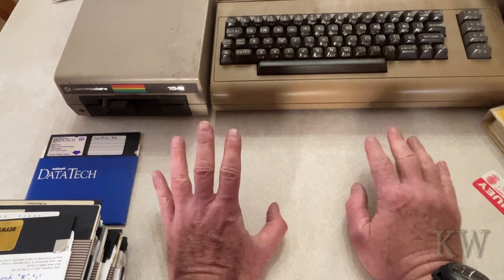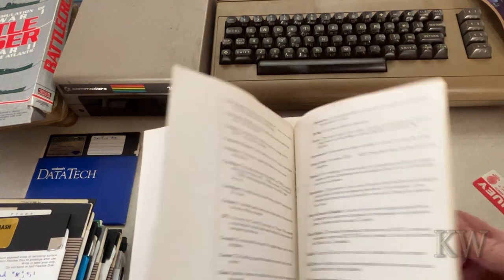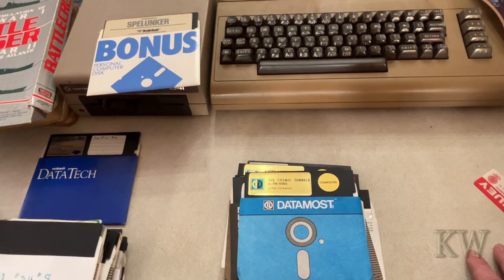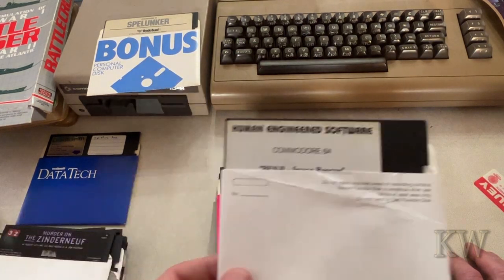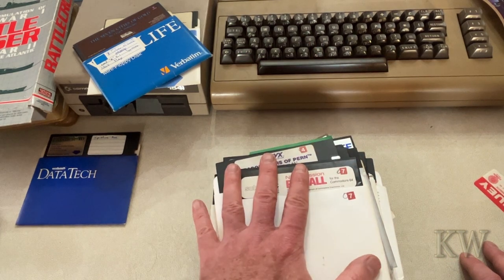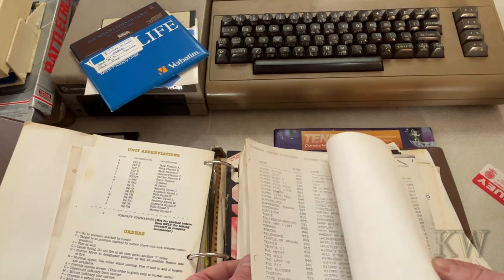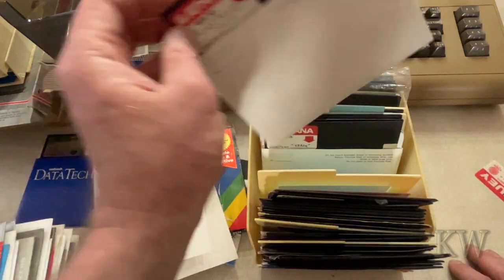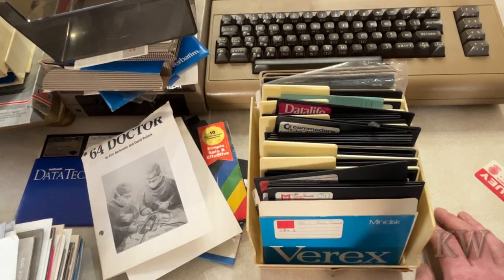Commodore 64 Software Super Haul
You can't have a 80's computer without some software...let's see what we got.